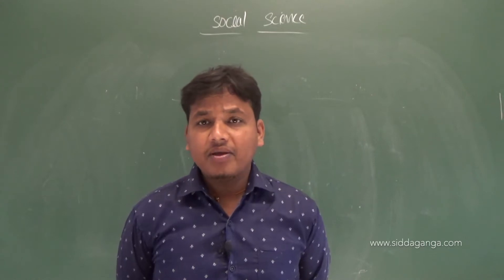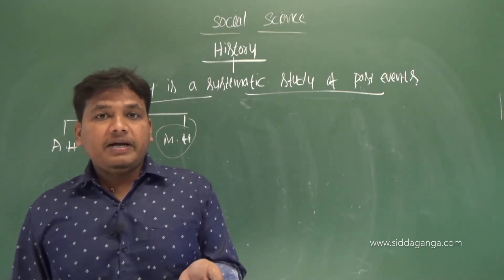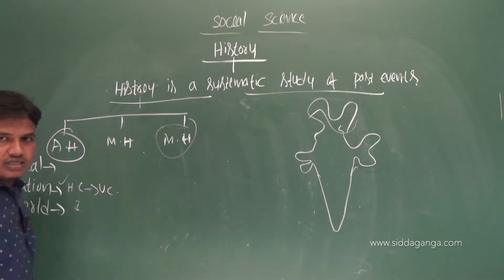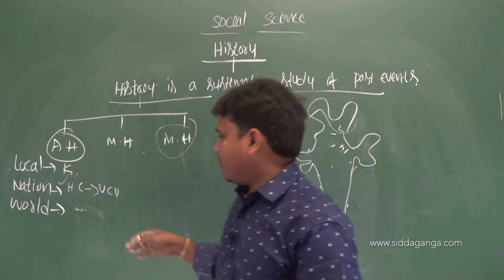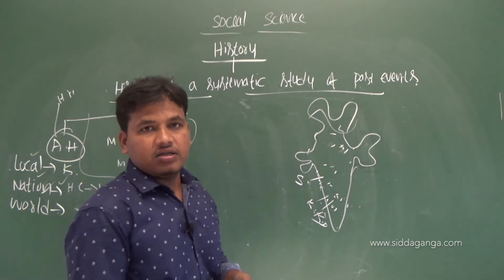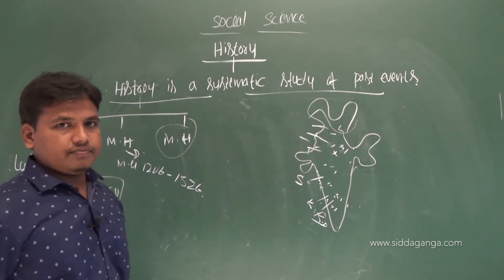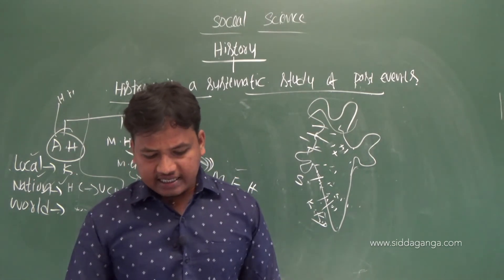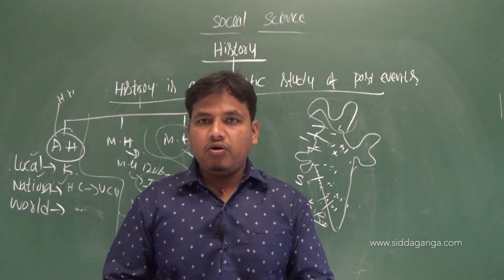CBSE X - SOCIAL - INTRODUCTION TO MODERN INDIAN HISTORY - PART 1